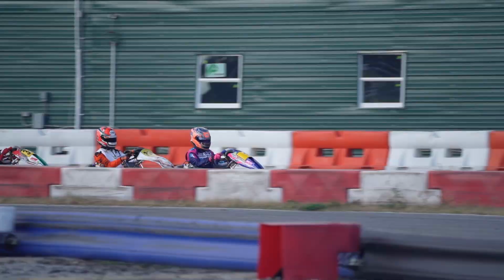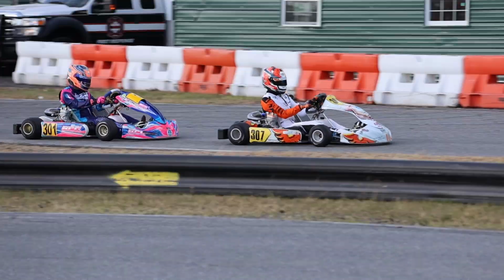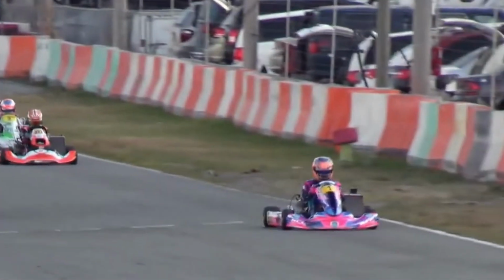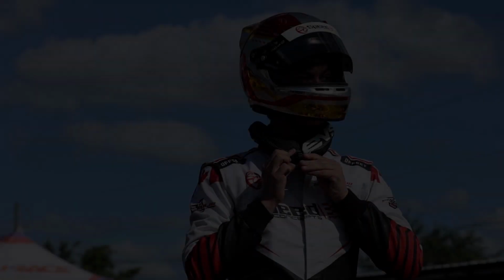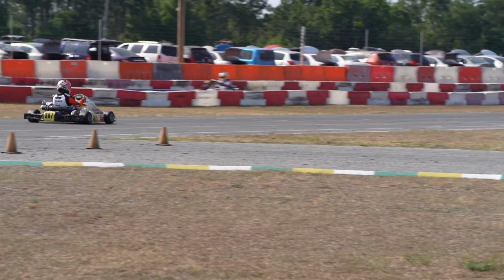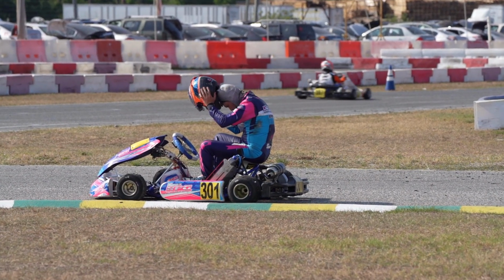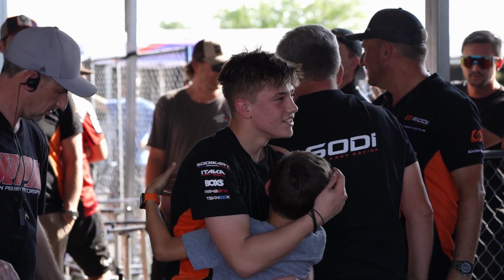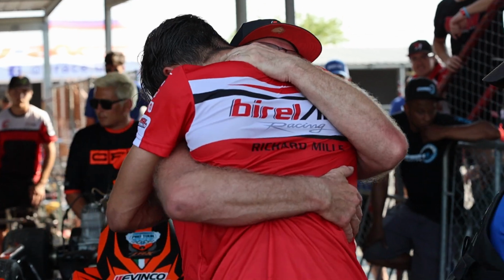2023 SKUSA Pro Tour Orlando X30 Senior - RACE REMIX